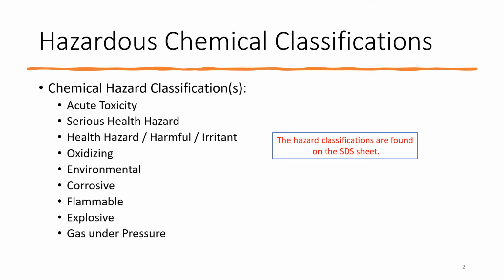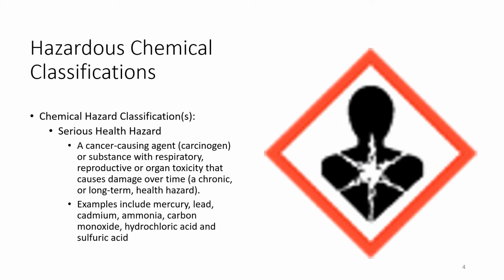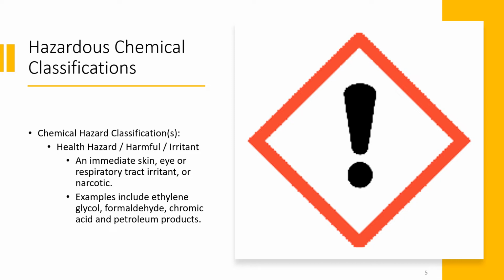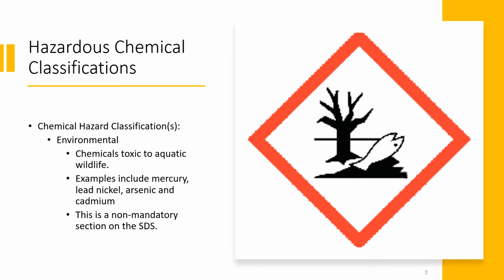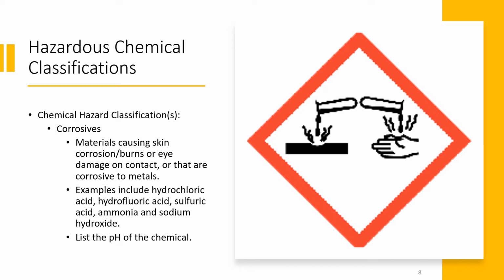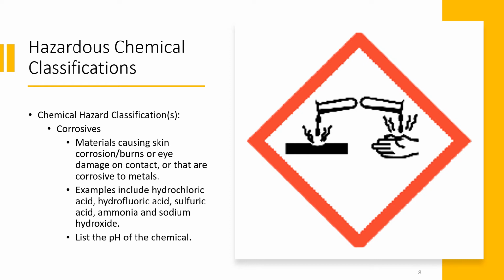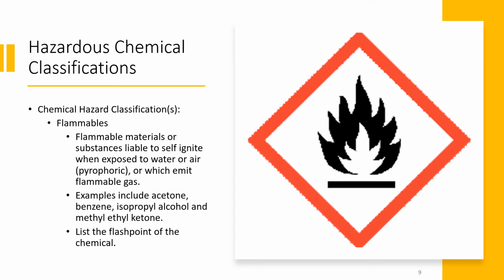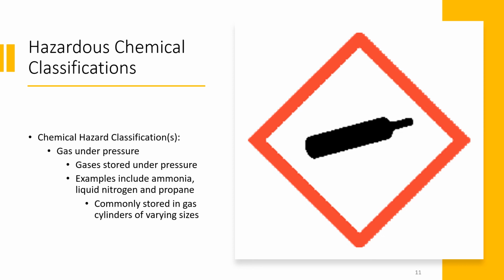Episode 10 Hazardous Chemical Classifications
Episode 10 breaks down one of the most important foundations of chemical safety: how chemicals are classified under OSHA’s Hazard Communication Standard (HazCom). Dr. Ayers explains that understanding chemical classifications isn’t just about compliance — it’s about recognizing the type of harm a chemical can cause so workers can choose the right controls, PPE, and emergency response actions.

The core message:
Chemical classifications tell you the kind of danger you’re dealing with — physical, health, or environmental — and each category drives different protective measures.

🧪 The Three Major Hazard Classes
OSHA’s HazCom system groups hazards into three broad categories:

🟥 1. Physical Hazards
These relate to how a chemical behaves physically — especially its potential to ignite, explode, or react dangerously.

Examples include:

Flammable liquids

Combustible dusts

Oxidizers

Explosives

Pyrophorics

Corrosive to metals

Self‑reactive chemicals

Gases under pressure

Why it matters:
Physical hazards drive controls like ventilation, bonding/grounding, storage requirements, and ignition‑source control.

🟦 2. Health Hazards
These relate to how a chemical affects the human body.

Examples include:

Acute toxicity

Skin corrosion/irritation

Eye damage

Sensitizers

Carcinogens

Reproductive toxins

Respiratory hazards

Target organ effects

Why it matters:
Health hazards determine PPE, exposure limits, medical surveillance, and training needs.

🟩 3. Environmental Hazards
These relate to how a chemical affects the environment, especially aquatic life.

Examples include:

Acute aquatic toxicity

Chronic aquatic toxicity

Why it matters:
Environmental hazards influence spill response, disposal, and storage practices.

🧭 How Classifications Are Determined
Dr. Ayers explains that manufacturers classify chemicals based on:

Toxicology data

Physical testing

Reactivity information

Environmental impact data

Historical incident information

This classification then drives the pictograms, signal words, hazard statements, and precautionary statements found on labels and SDSs.

🧯 Why Classifications Matter in the Workplace
Chemical classifications help workers understand:

What type of harm the chemical can cause

How quickly the hazard can occur

Whether the hazard is acute or chronic

What controls are required

What PPE is appropriate

How to store and handle the chemical safely

What to do in an emergency

Without understanding classifications, workers may underestimate risks or choose the wrong protective measures.

🧰 Common Mistakes Highlighted in the Episode
Assuming all flammable liquids behave the same

Treating corrosive chemicals as only a “skin hazard”

Ignoring chronic hazards like carcinogens or reproductive toxins

Not recognizing that some chemicals fall into multiple hazard classes

Relying only on pictograms without reading the SDS

These gaps lead to preventable exposures and incidents.

🧑‍🏫 Leadership Takeaways
Chemical classifications are the foundation of effective hazard communication

Workers need simple, practical training on what each class means

Classifications should guide storage, PPE, ventilation, and emergency planning

Labels and SDSs work together — neither is enough on its own

Understanding hazard classes helps leaders make better decisions and prevent incidents

The episode’s core message:
When you understand a chemical’s classification, you understand its risk — and how to control it.